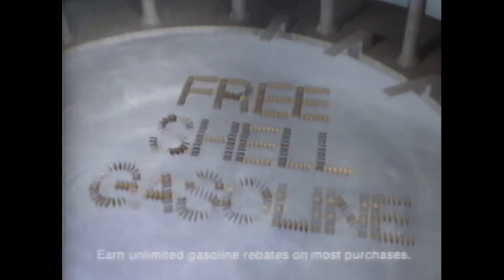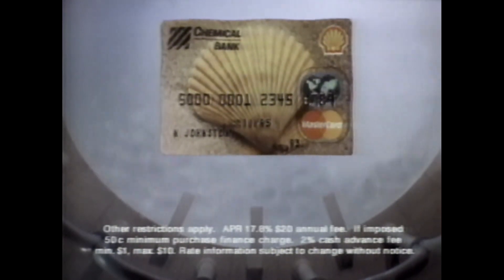Shell Chemical Bank | Vintage Credit Card Advertisement | 1986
Converted with an Elgato video capture:

DJI Mavic Pro:
Mavic Pro case:
Mavic Pro batteries:
Low Noise Props for Mavic Pro:
Canon R6:
Ef to Rf adapter:
8mm f3.5 fisheye Manual focus lens:
Canon EF-S 10-18mm (For APS-C cameras!):
Canon EF-S 24mm f2.8 (For APS-C cameras!):
Good starter camera (eos 80d):
Awesome Tripod:
Raspberry pi zero + camera: